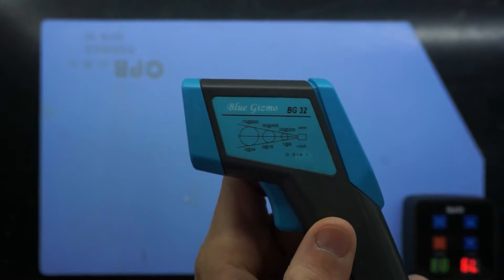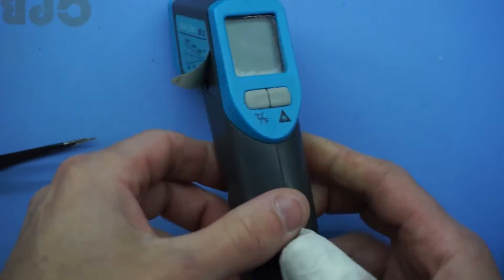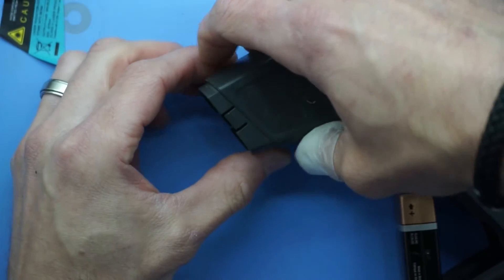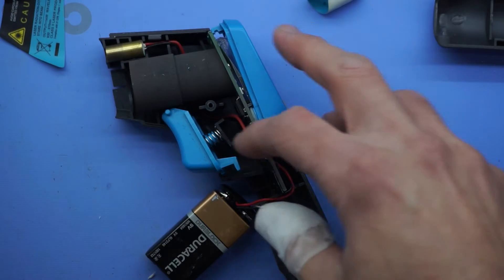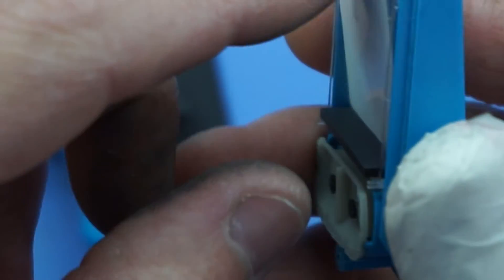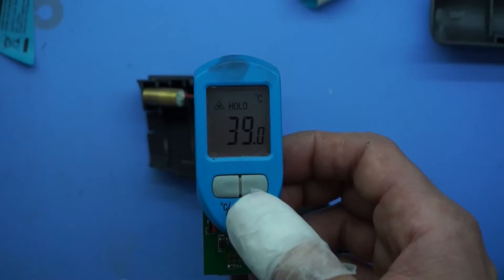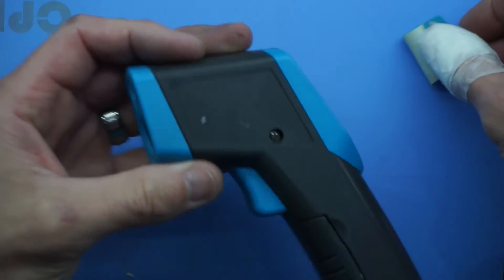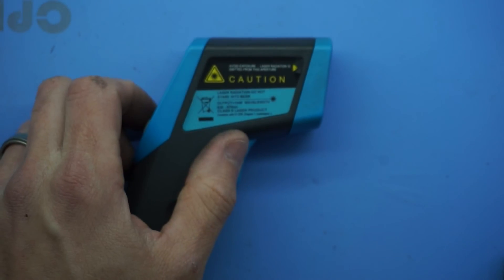Blue Gizmo BG32 infrared thermometer Teardown and LCD Fix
In this video I'm doing a teardown on Blue Gizmo BG32 infrared thermometer